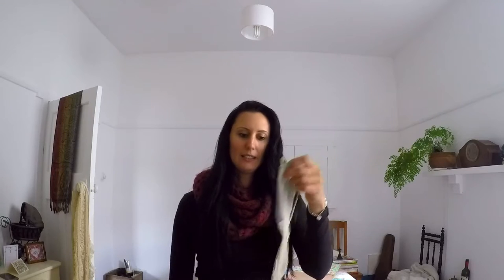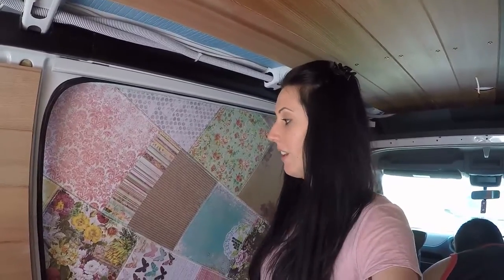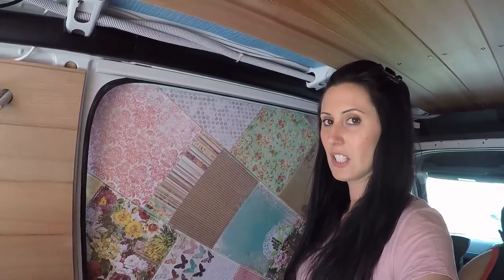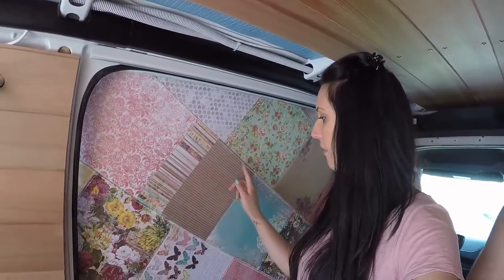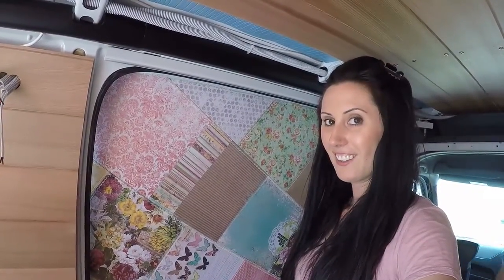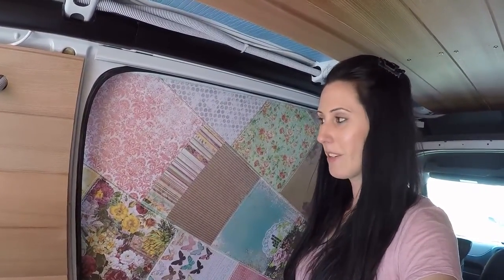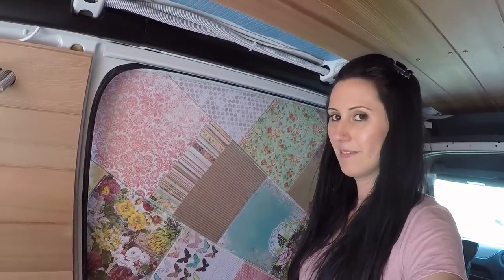CAMPERVAN CONVERSION - Paper and lace mosaic door artwork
Converting a Renault Master long wheel base into an eco off the grid camper and planning to travel round Oz!!